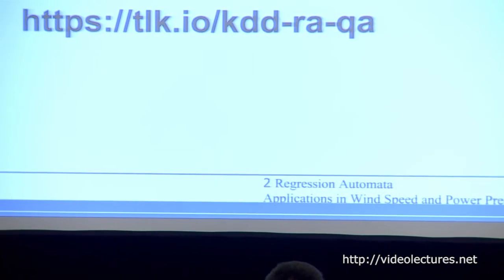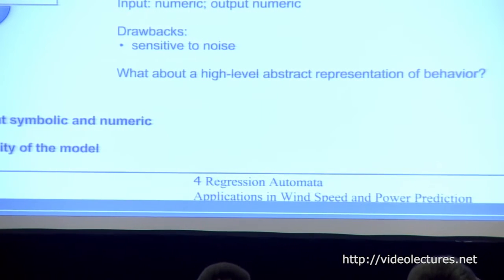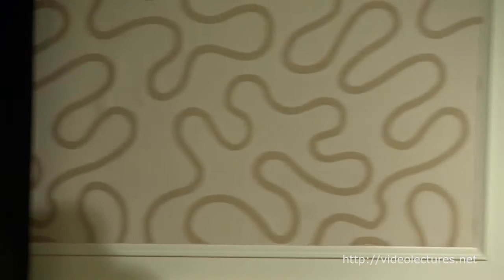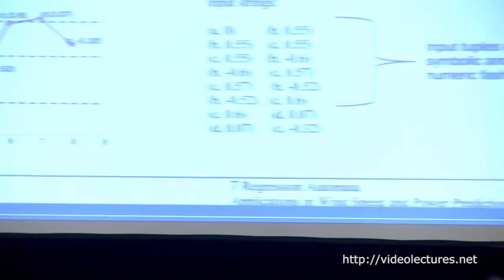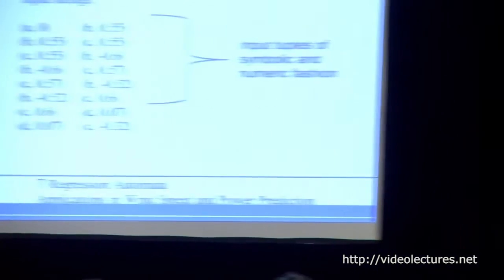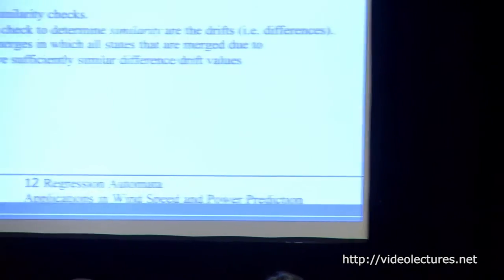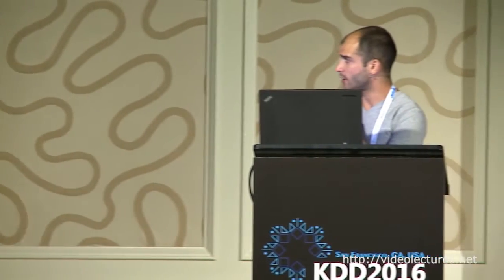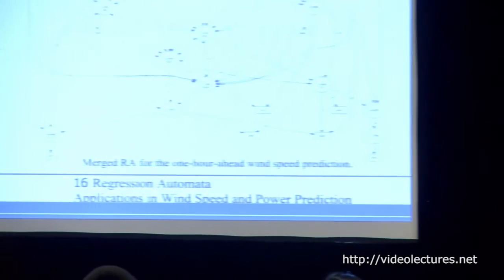Short-term Time Series Forecasting with Regression Automata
Author:
Massimo Chenal, Interdisciplinary Centre for Security, Reliability and Trust (SnT), University of Luxembourg

Abstract:
We present regression automata (RA), which are novel type syntactic models for time series forecasting. Building on top of conventional state-merging algorithms for identifying automata, RA use numeric data in addition to symbolic values and make predictions based on this data in a regression fashion. We apply our model to the problem of hourly wind speed and wind power forecasting. Our results show that RA outperform other state-of-the-art approaches for predicting both wind speed and power generation. In both cases, short-term predictions are used for resource allocation and infrastructure load balancing. For those critical tasks, the ability to inspect and interpret the generative model RA provide is an additional benefit.